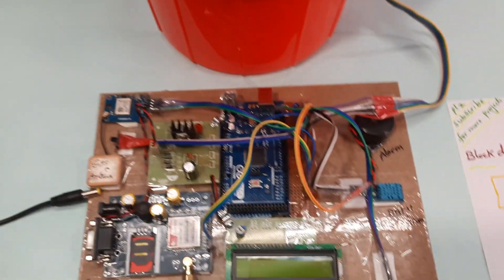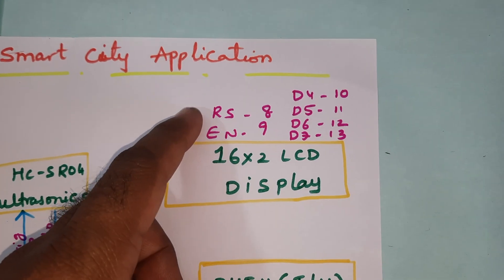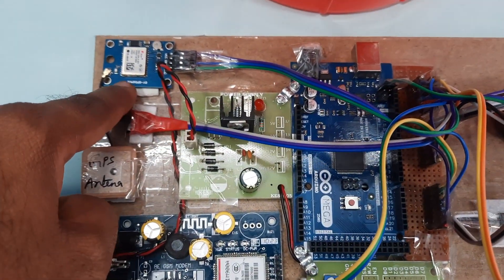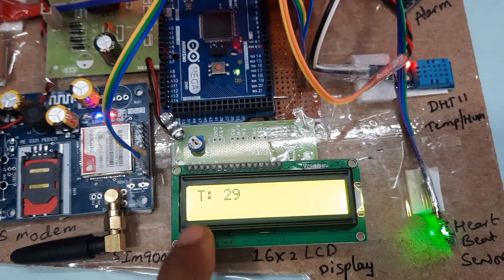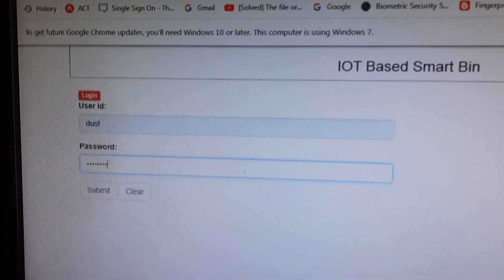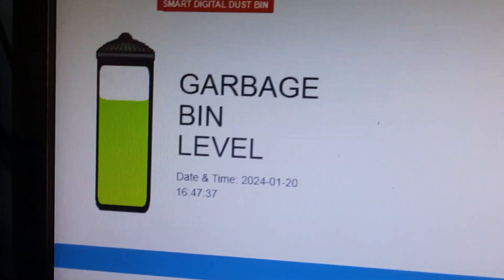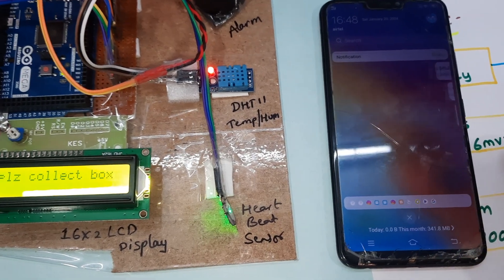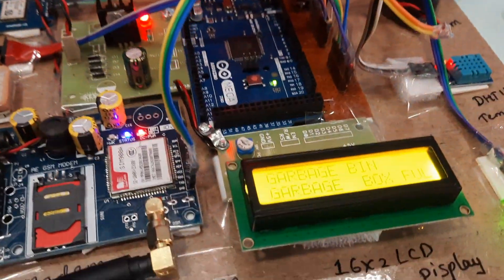IoT Based Smart City Applications Using Arduino | Smart Health System| Smart Waste Management System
1. Project Abstract / Synopsis
2. Project Related Datasheets of Each Component
3. Project Sample Report / Documentation
4. Project Kit Circuit / Schematic Diagram
5. Project Kit Working Software Code
6. Project Related Software Compilers
7. Project Related Sample PPT’s
8. Project Kit Photos
9. Project Kit Working Video links

IoT based Smart Waste Management System using Arduino | Intelligent Monitoring System for Smart City Using Arduino | IoT Arduino UNO, RaspberryPi with Python  | IoT based smart parking model using Arduino UNO | Design, Implementation, and Deployment of IoT/M2M | Water Management and Control Systems for Smart City | Automated City Based on Arduino-Uno and Internet of Things | IoT applications and challenges in smart cities and services.

1. NodeMcu based smart garbage monitoring system,

2. IoT Project: Garbage Monitoring System for Smart Cities,

3. Smart Garbage Monitoring System using Ultra Sonic,

4. Smart Garbage Monitoring System Using Internet of Things (IOT),

5. IOT Based Garbage Monitoring Project using Arduino,

6. Smart Garbage Monitoring System Using Node MCU,

7. Smart Waste Segregation System using NodeMCU,

8. garbage monitoring system using iot,

9. smart garbage monitoring system using iot ,

10. smart garbage monitoring system using iot pdf,

11. smart garbage monitoring system using internet of things (iot),

12. smart garbage monitoring system using arduino,

13. garbage monitoring system using arduino and gsm,

14. smart garbage monitoring system using nodemcu,

15. iot based garbage monitoring system project report pdf,

16. iot based garbage monitoring system using arduino ppt,

17. iot based garbage monitoring system using arduino pdf,

18. Waste Management Using Node MCU,

19. mastrero/GarbageMonitoringSystem: Garbage Monitoring,

20. Smart Trash Monitoring System Design Using NodeMCU,

21. Garbage Monitoring System Using Internet of Things,

22. Smart Dustbin Using NodeMCU,

23. Smart Bin: A Swach Bharat Approach using NodeMcu,

24. IOT Garbage Monitoring System Project - Nevon Projects,

25. IOT Based Smart Garbage Monitoring System Using ESP8266,

26. Smart garbage monitoring system using internet of things,

27. Energy Efficient Smart Garbage Monitoring System for Smart ,

28. solar based smart garbage monitoring system using iot,

29. Smart Waste Management System Using Sensor Technology ,

30. Smart Garbage Monitoring System Using IoT: A Survey,

31. Smart Trash Monitoring System Design Using NodeMCU,

32. Smart Garbage Monitoring System using IOT,

33. IOT Based Garbage Monitoring System,

34. Review of: Smart Bins for Garbage Monitoring and Collection,

35. AUTOMATED GARBAGE COLLECTION USING GPS,